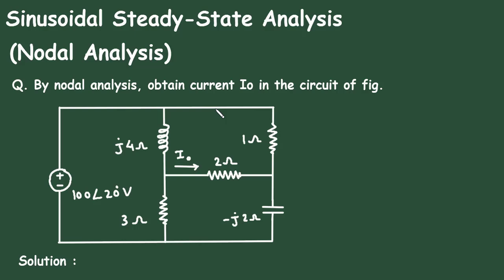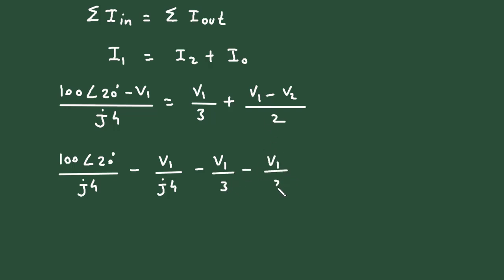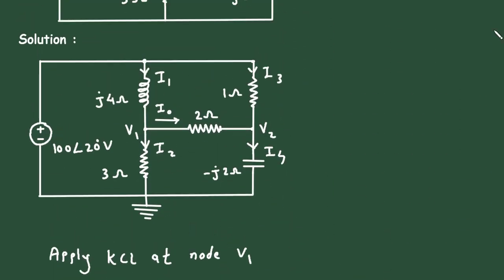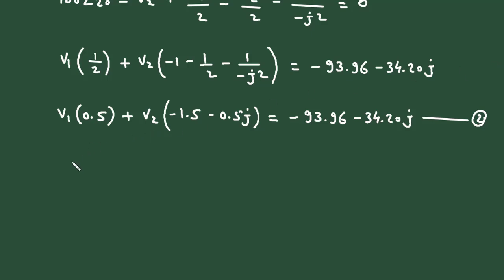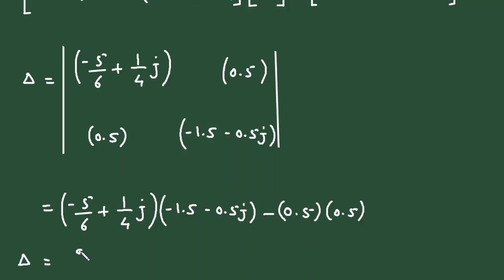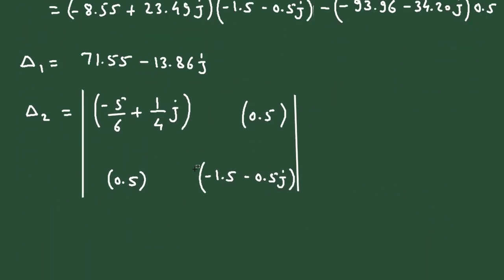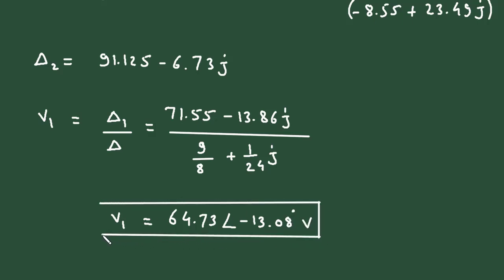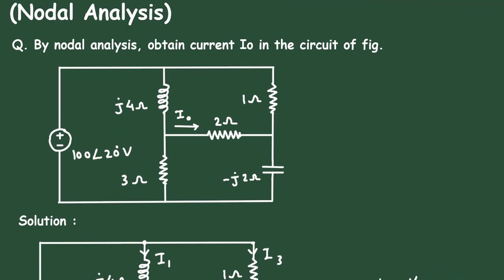AC Circuit Nodal Analysis | Sinusoidal Steady State Analysis | Electrical Engineering